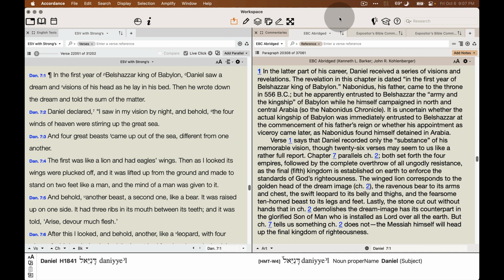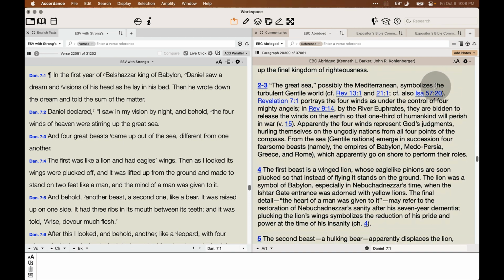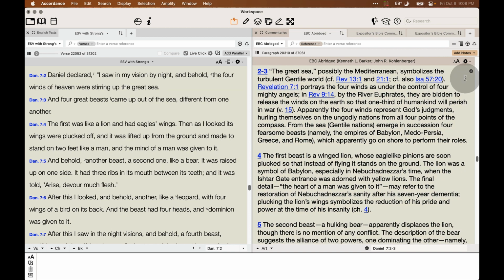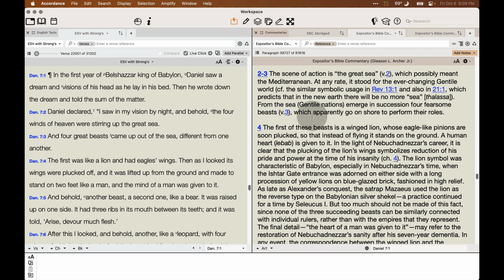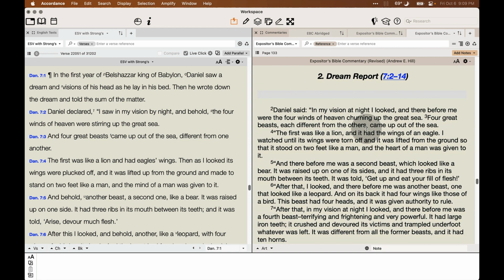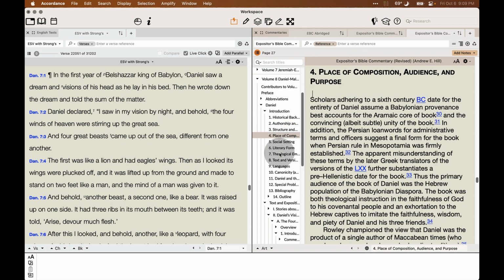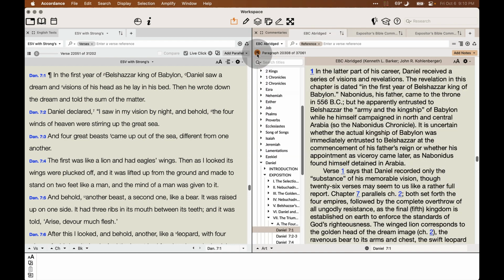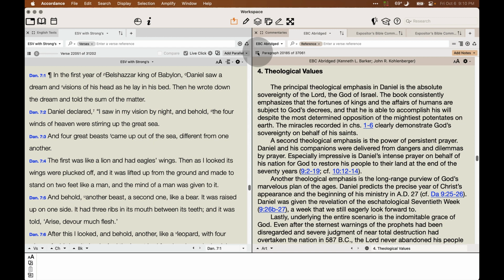Expositor’s Bible Commentary (Product Overview)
Relaunched in 2006, the fully revised EBC features 30 new contributors and more than 60% brand new content. It includes new and revised commentary by leading scholars, including D. A. Carson, Walter C. Kaiser, Andreas Köstenberger, Mark L. Strauss, and more. Solidly evangelical in viewpoint, the new EBC is substantially updated in its discussion of theological and critical issues.